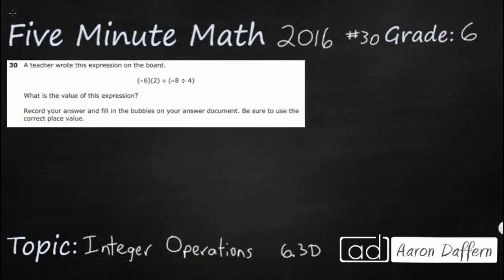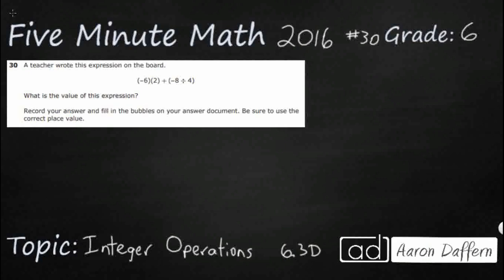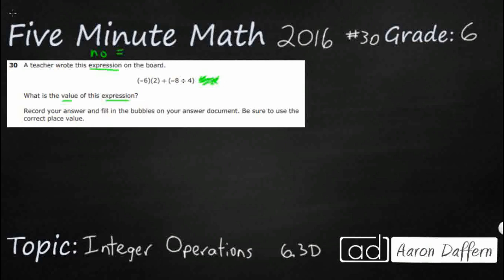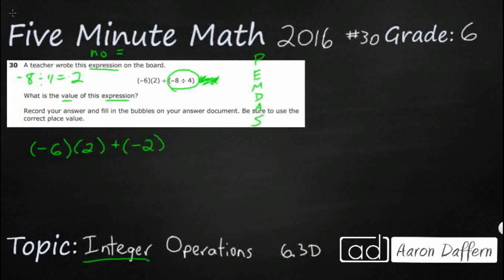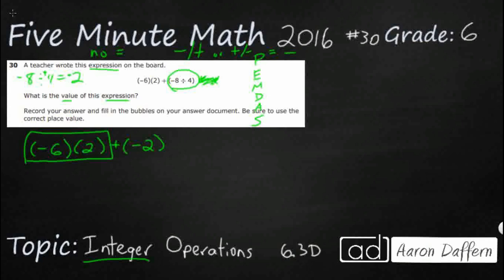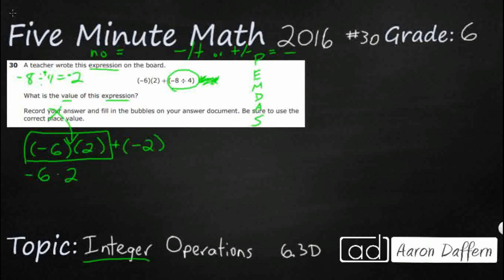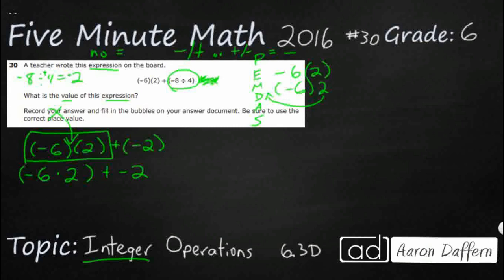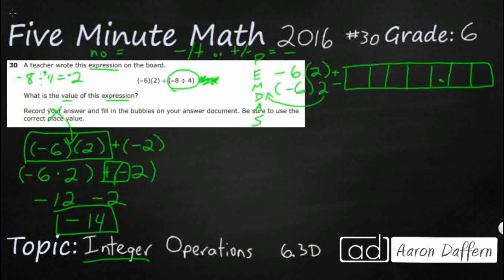6th Grade STAAR Practice Integer Operations (6.3D - #2)